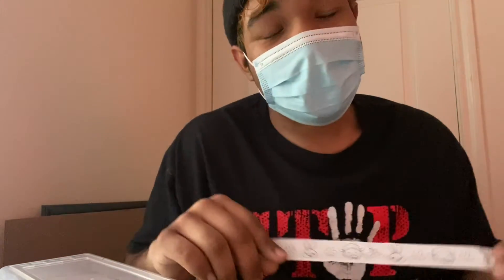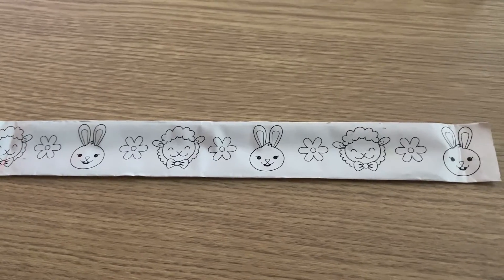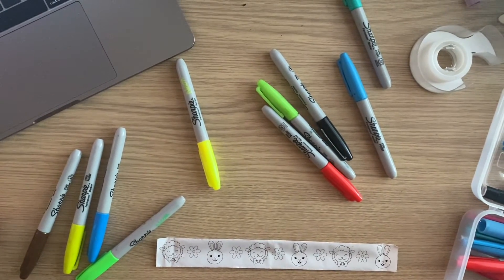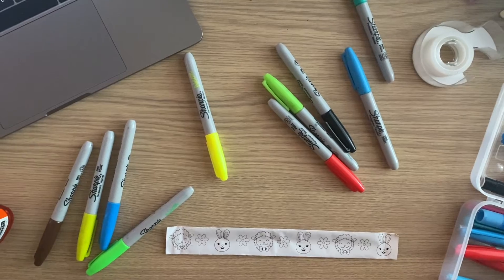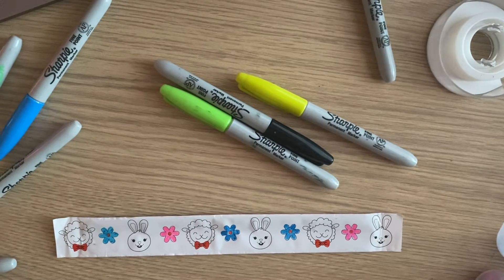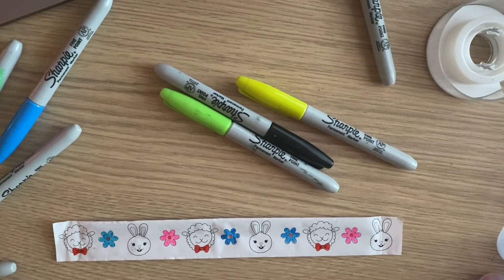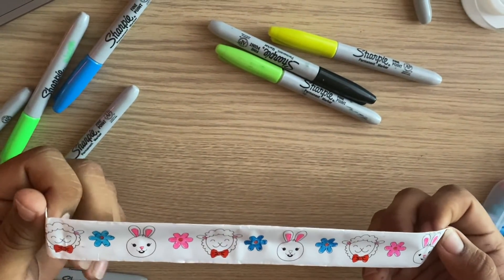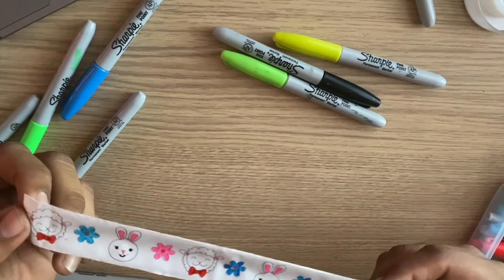Easter Slap Bracelet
Class Description & Grade Levels:  ART

Elementary School

Time Needed: 5 min

Activity Overview: In this activity students will learn the process of experimentation, and trial and error

Materials:  Colors, Markers, Pencils

Key Vocabulary Terms/Academic Language:

Time Needed:  30min

Steps:
Step 1: Grab materials markers, pencils, etc

Step 2: images on easter braclet

Step 3: Wear it

Reflection: Scholars can reflect on what they liked best, least, what they would do differently, etc.

Clean Up

TEKS

§110.1.

Implementation of Texas Essential Knowledge and Skills for English Language Arts and Reading, Elementary, Adopted 2017.